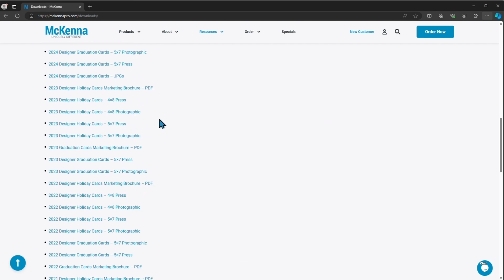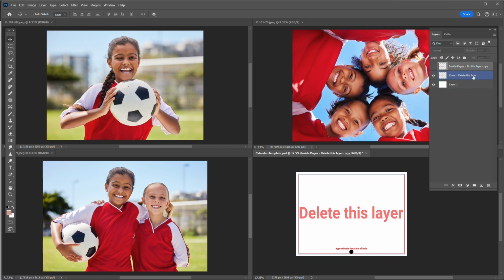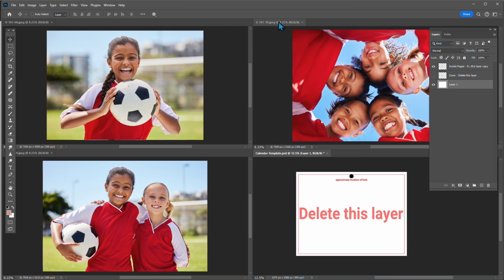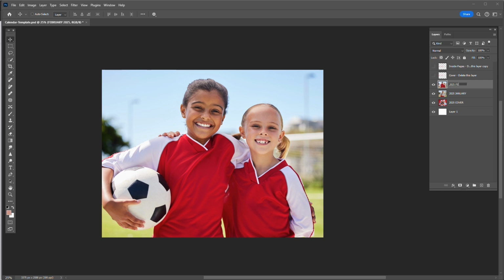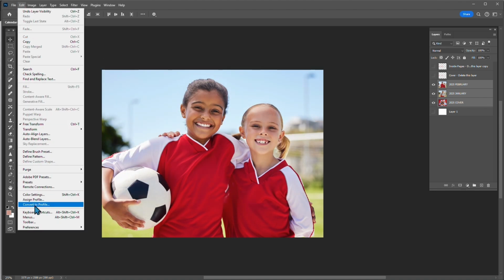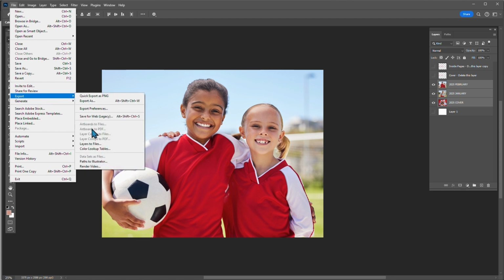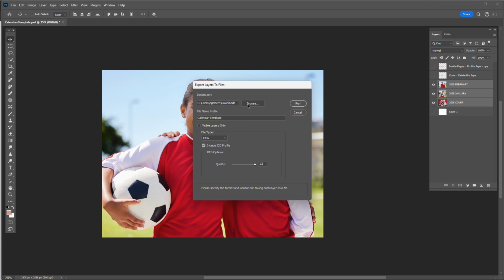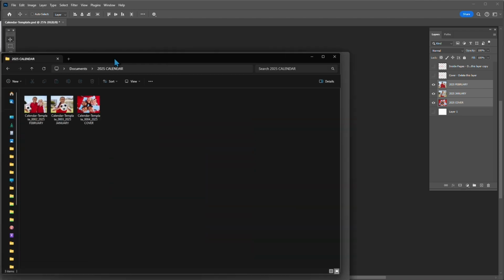How To Download McKenna's Photoshop Templates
Before you start designing your layout for favorite McKenna product, download our Photoshop Base Templates from our website. In this video, we will walk through how to download and utilize our calendar PSD template.